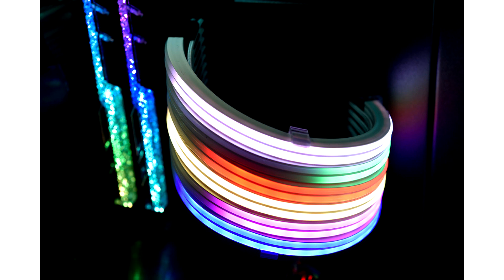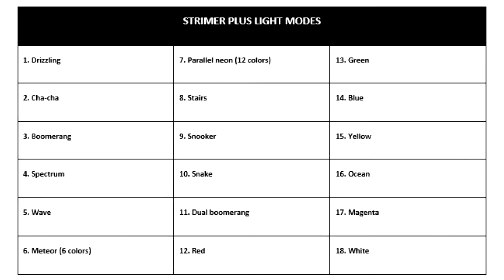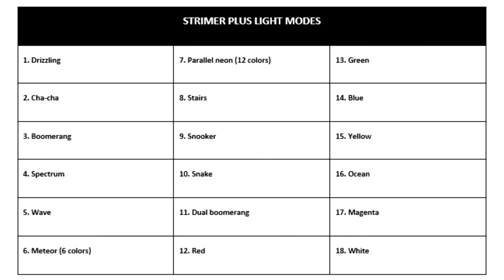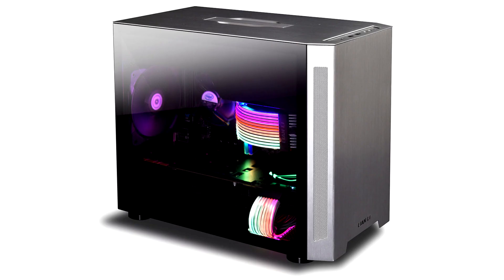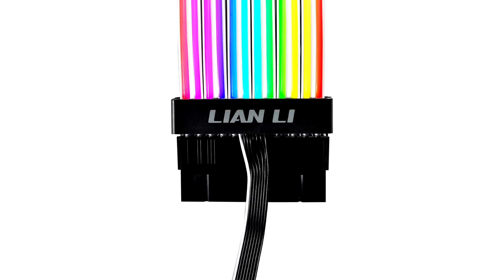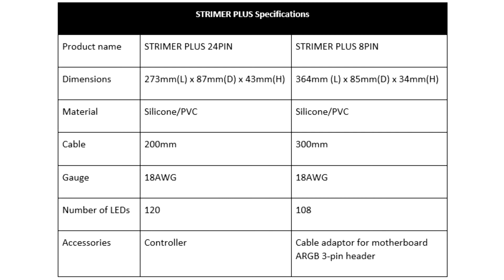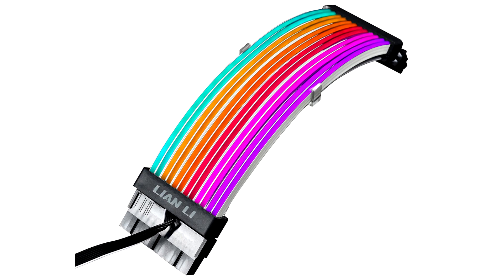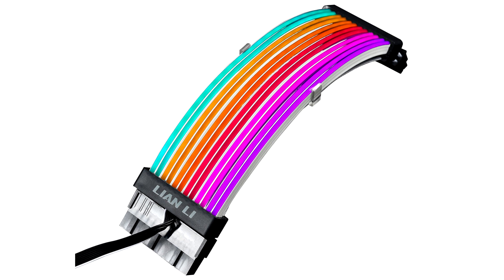Lian Li Releases STRIMER PLUS New Generation of RGB Extension Cable